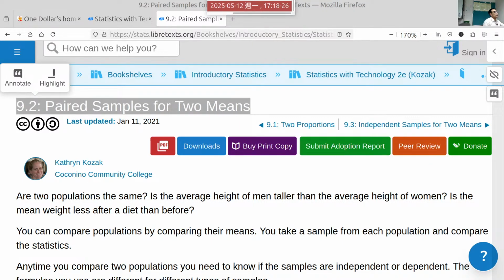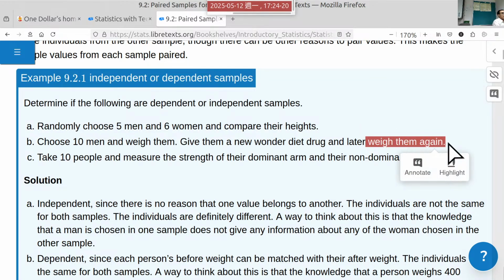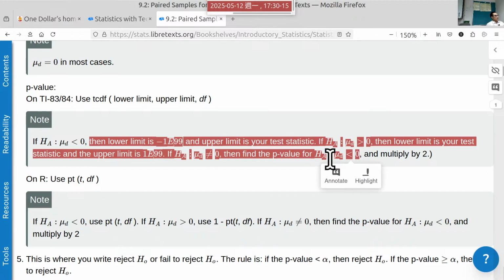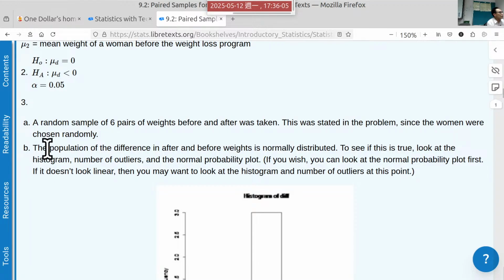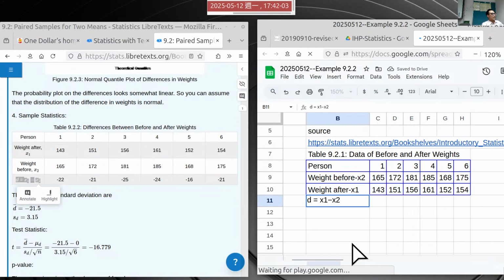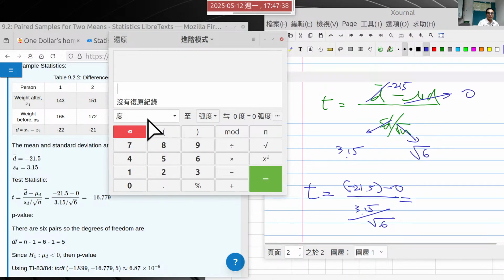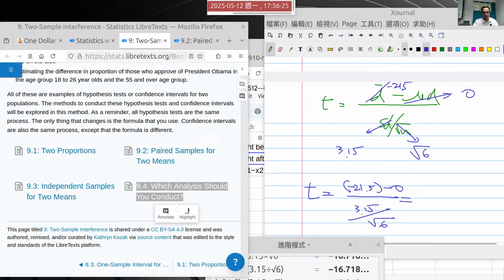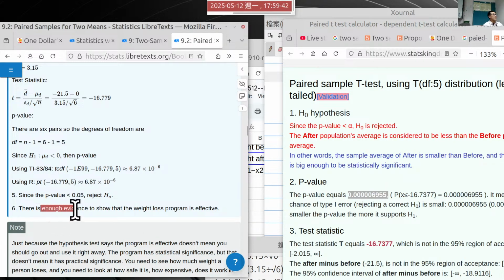20250512 Week13 C Introduction to Statistics Ch9.2: Paired Samples for Two Means